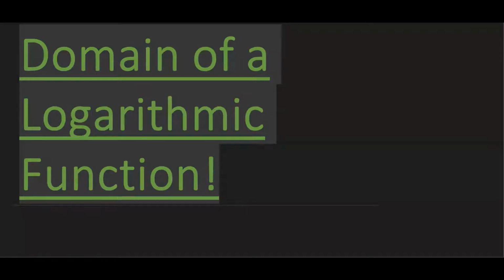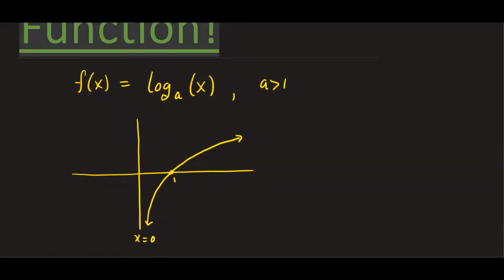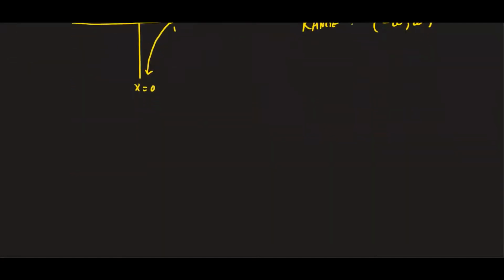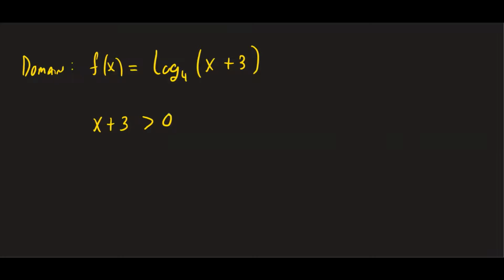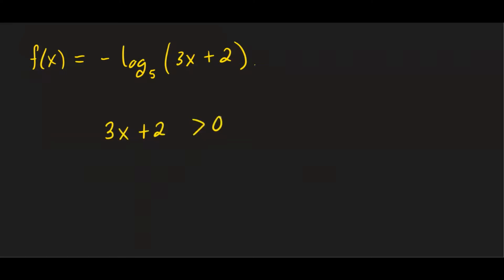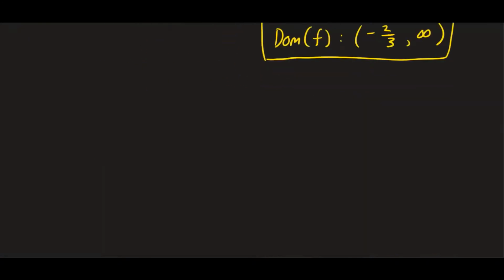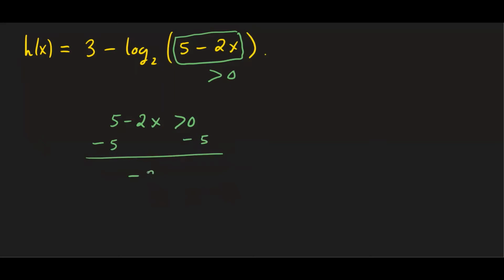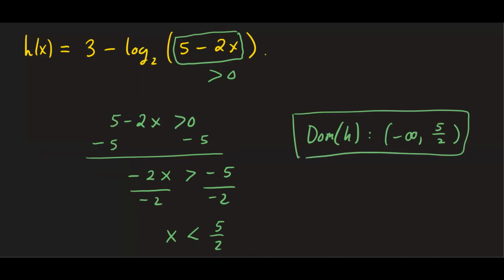Domain of a Logarithmic Function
Enjoy Mathematics!